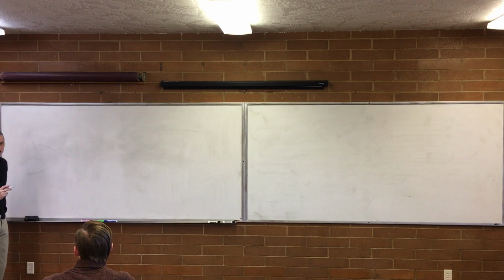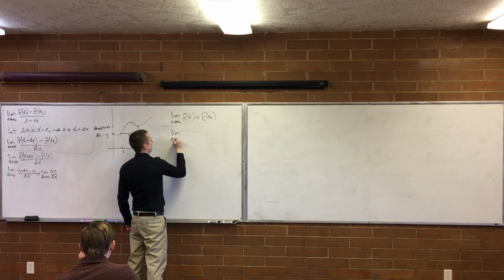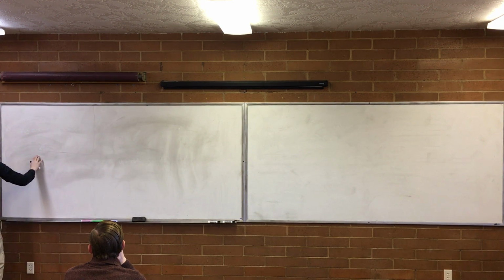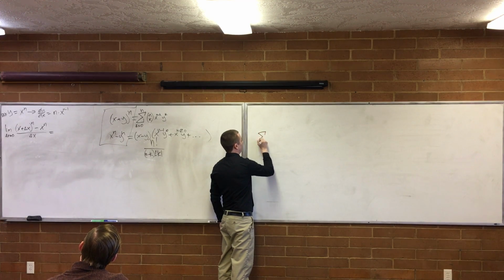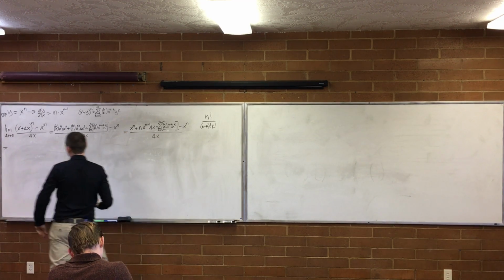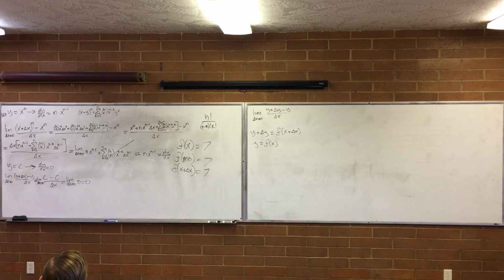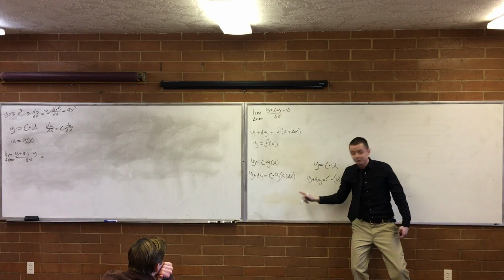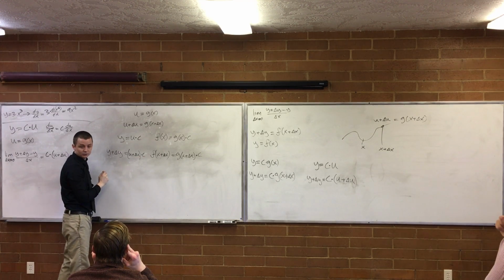Lecture 21 (Calculus) part 1